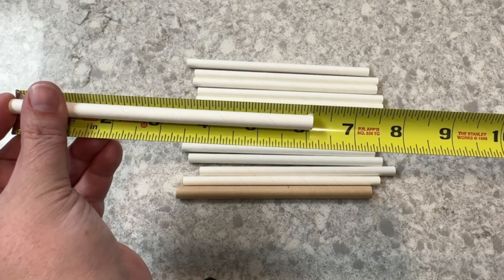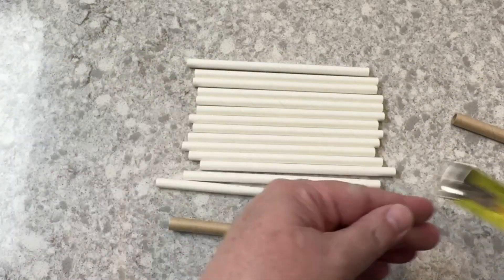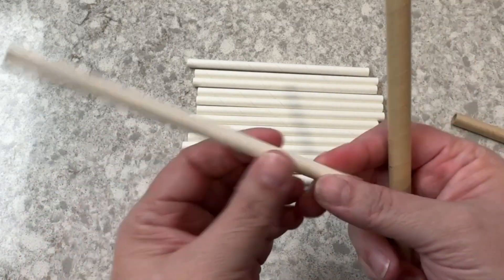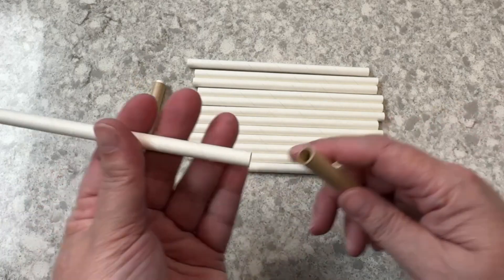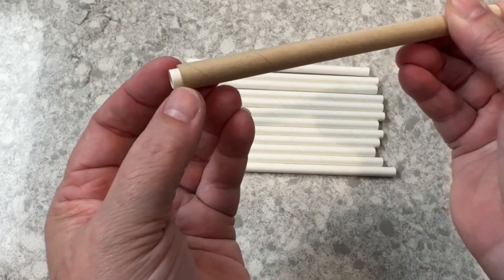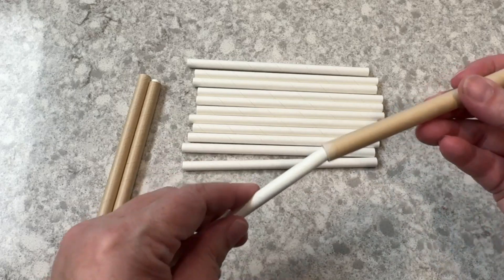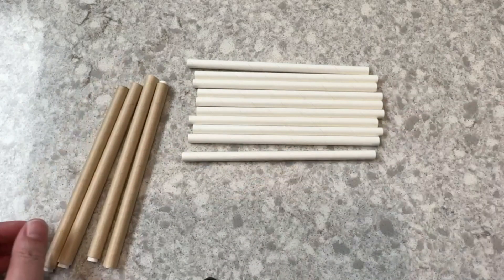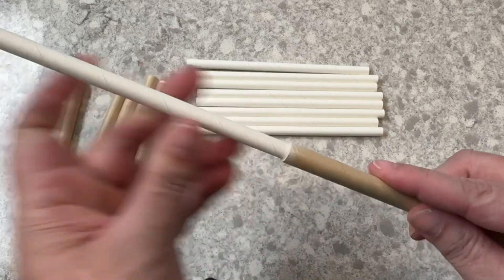Review of the Paper Tube Refill Mason Bee Paper Inserts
Bee Tube Refill Mason Bee Paper Inserts 6 Inches Bee Cardboard Tube Replacement Inserts are essential components for creating a thriving environment for mason bees in your garden. These nesting tubes provide a safe and secure space for mason bees to lay their eggs and help support their population.

Mason bees are gentle and efficient pollinators, making them an excellent addition to any garden or orchard. By providing them with suitable nesting tubes, you can encourage them to establish a colony in your area, thereby enhancing the pollination of your plants and ultimately increasing your yield.

The 6-inch paper inserts and cardboard tube replacements are designed to fit seamlessly into existing mason bee houses, making them an easy and convenient option for bee enthusiasts. By using these refill inserts, you can quickly replenish your nesting tubes and ensure a continuous and healthy environment for the mason bees.

It's essential to replace nesting tubes regularly to prevent the build-up of pests and diseases that can harm the mason bee population. These refill inserts provide the perfect solution for maintaining a clean and safe nesting environment for these vital pollinators.

In conclusion, Bee Tube Refill Mason Bee Paper Inserts 6 Inches Bee Cardboard Tube Replacement Inserts are an essential tool for supporting mason bee populations and promoting effective pollination in your garden. By using these inserts, you can contribute to the conservation of these important pollinators while reaping the benefits of increased plant productivity.